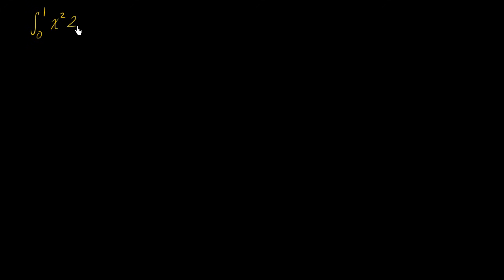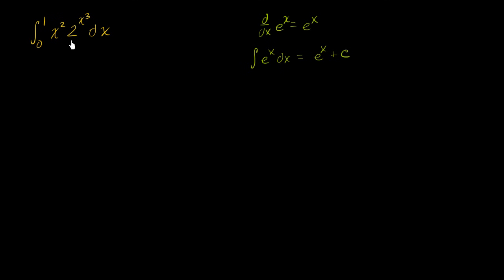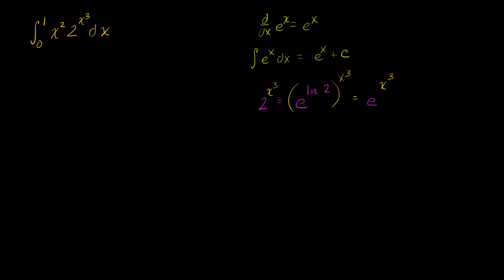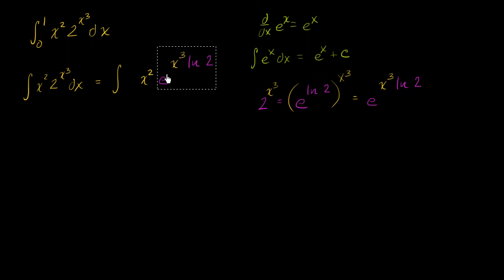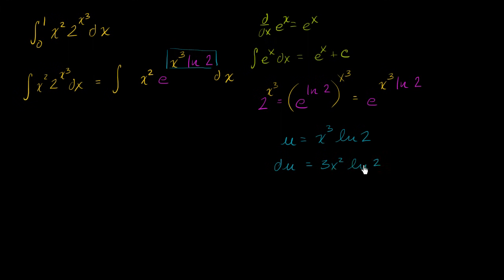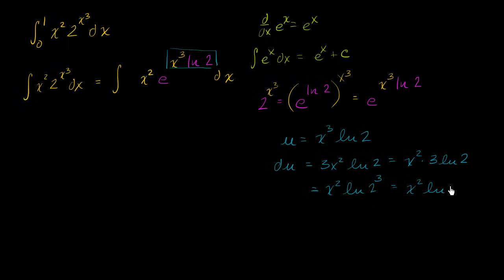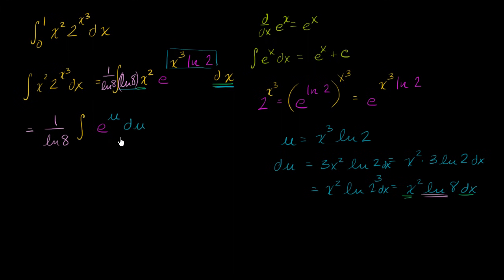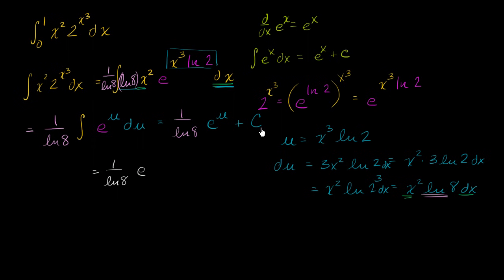_-substitution: definite integral of exponential function | AP Calculus AB | Khan Academy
Courses on Khan Academy are always 100% free. Start practicing—and saving your progress—now

Finding the definite integral from 0 to 1 of x__2^(x_). Created by Sal Khan.